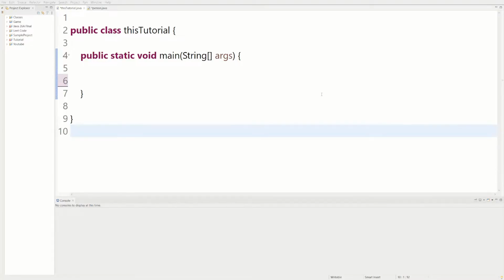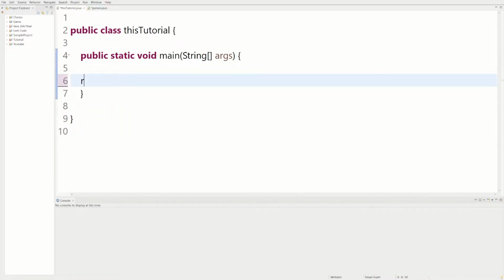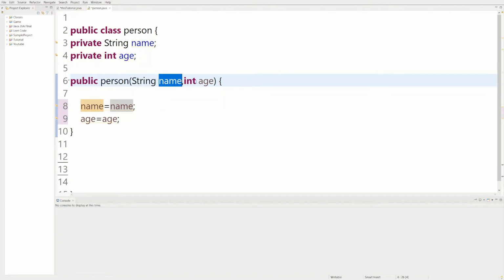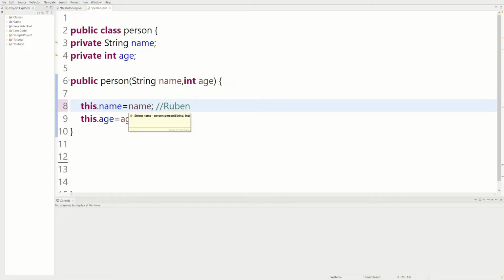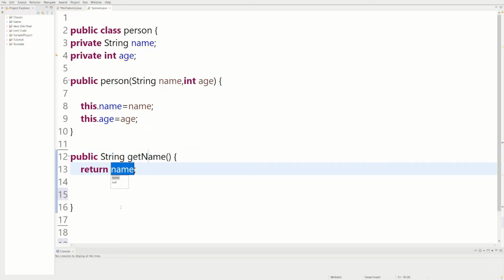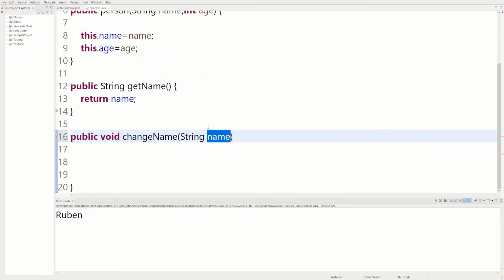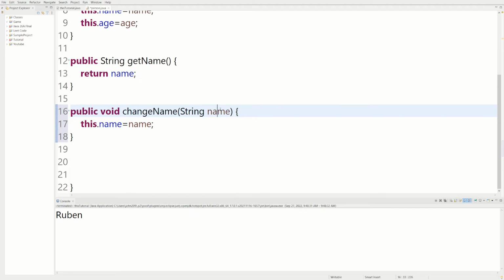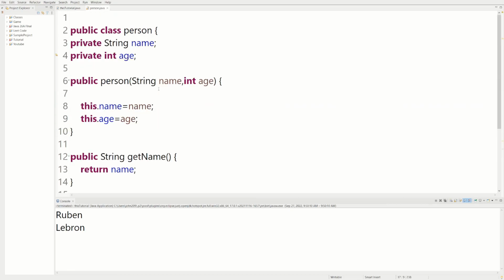This Keyword in Java / How to Tutorial